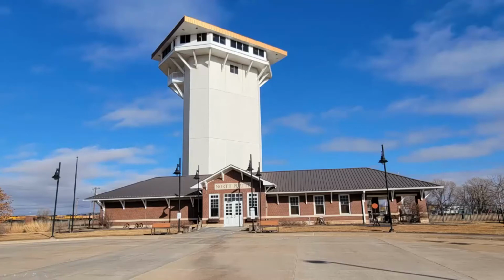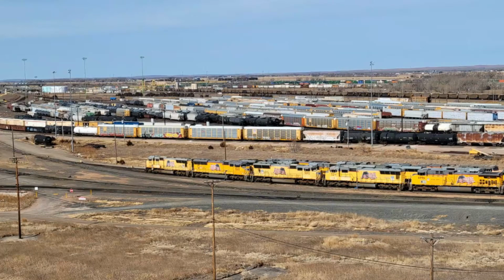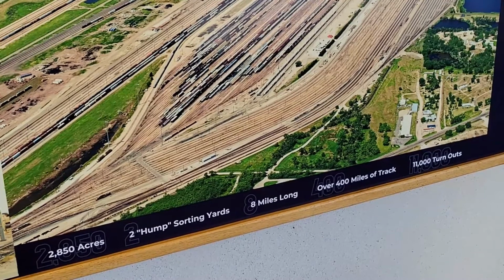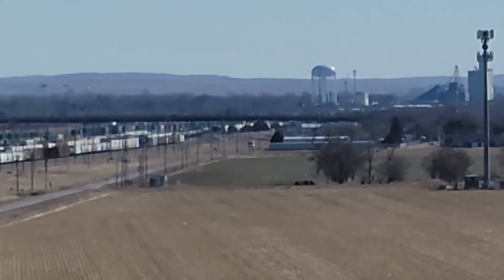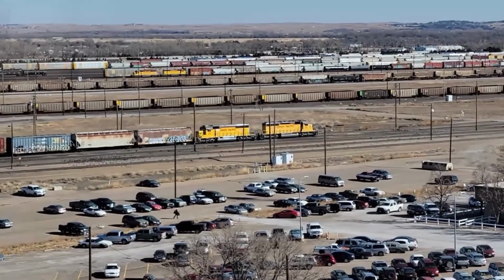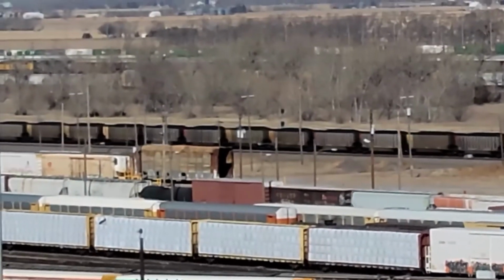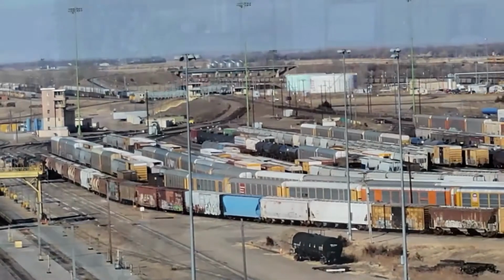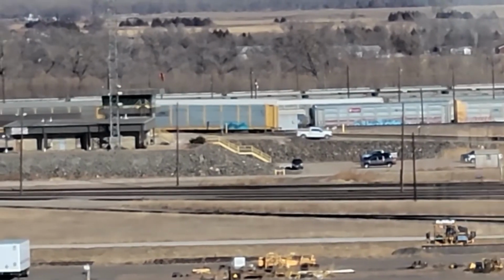I Got High :) at the Union Pacific Bailey Yard North Platte Neb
Union Pacific Bailey Yard North Platte Neb. It was a heck of a lot of fun at the largest railyard in the world, but it took me a while to get my bearings. The yard is 8 miles long and 2 miles wide. I was 8 stories up in the observation platform and it's awesome. Many thanks to @FerroequinologistofColorado for helping me get oriented.